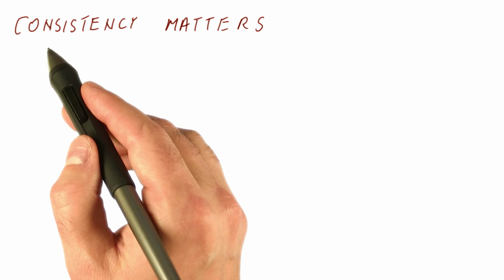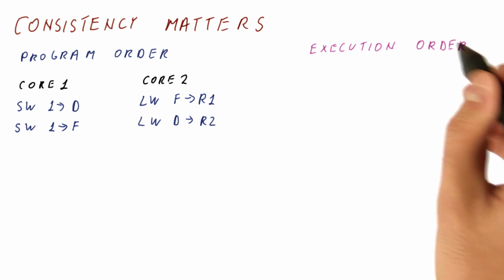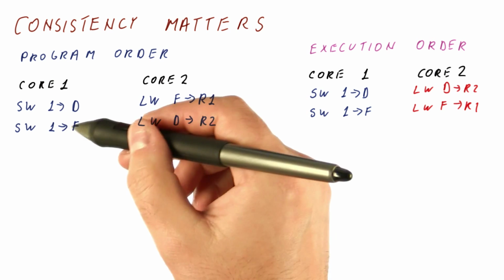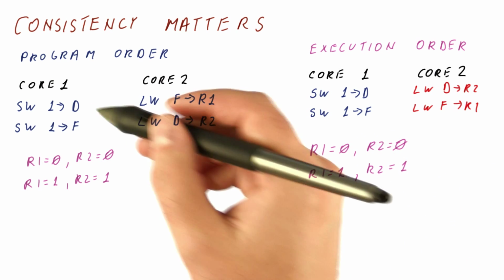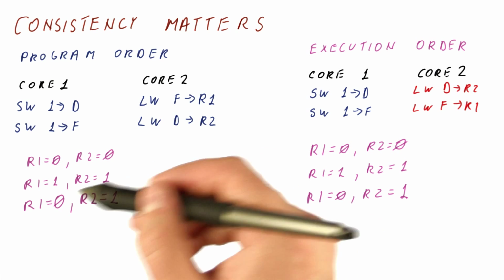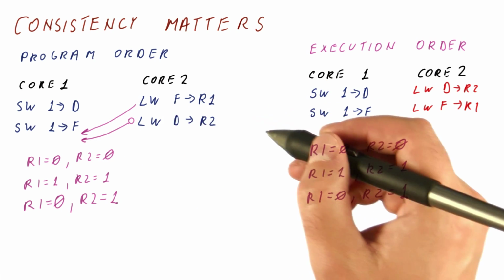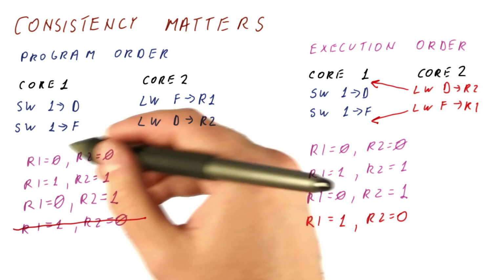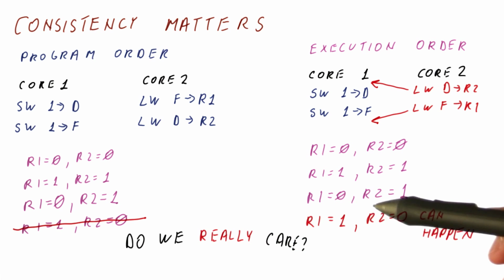Consistency Matters - Georgia Tech - HPCA: Part 6